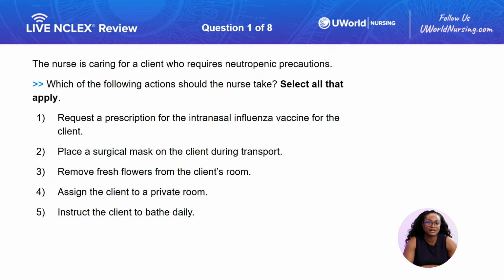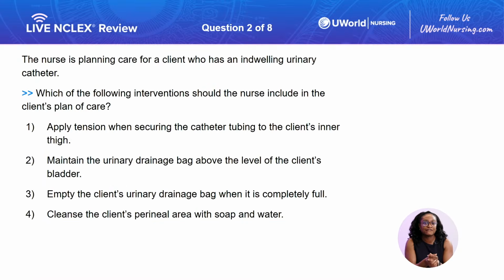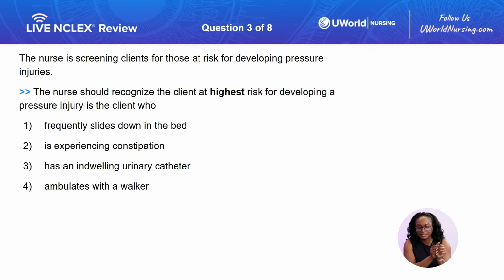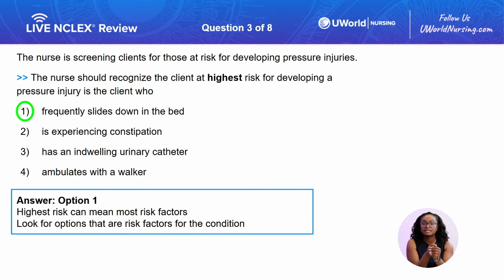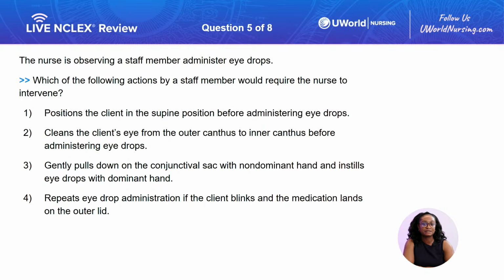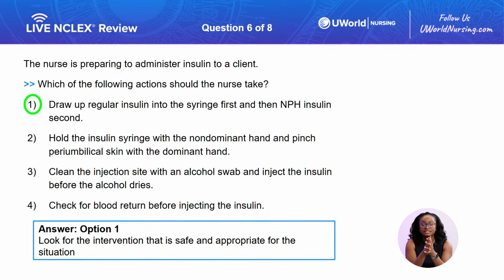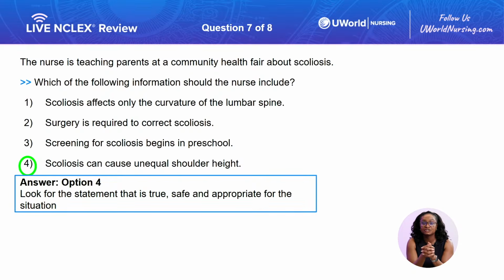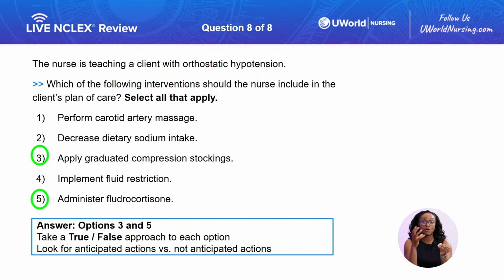Live NCLEX® Fundamental Question Drill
Join our FREE Online Study Group for NCLEX-RN® and NCLEX-PN®! Dive into a focused 30-minute session Fundamental Question Drill, ideal for both first-time and returning test-takers. Ready to get started? to learn more!

Chapters:

00:00 Introduction
01:26 Neutropenic Precautions
06:01 Urinary Catheter Care
11:41 Pressure Injury Risk
15:20 Colostomy Management
22:03 Eye Drop Administration
26:34 Insulin Administration
30:28 Scoliosis Teaching
35:15 Orthostatic Hypotension
40:30 Closing Remarks